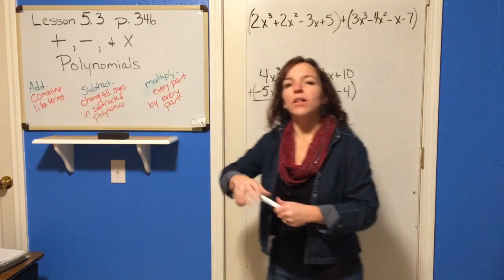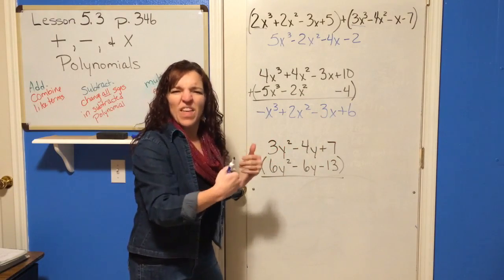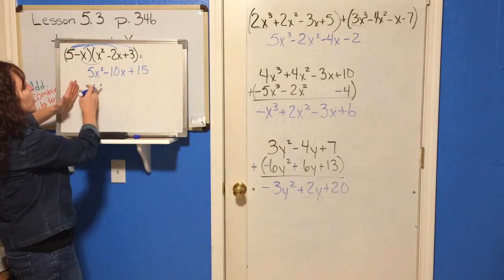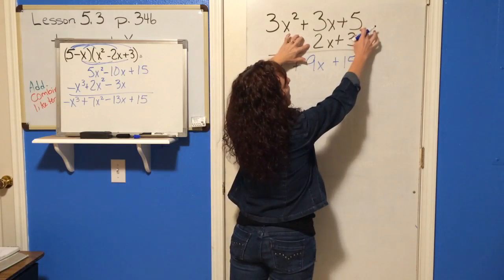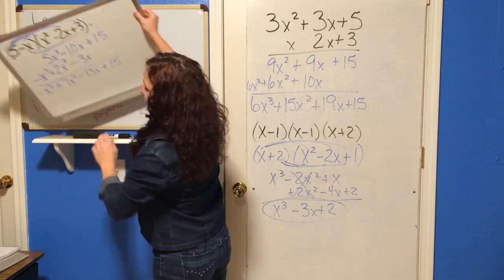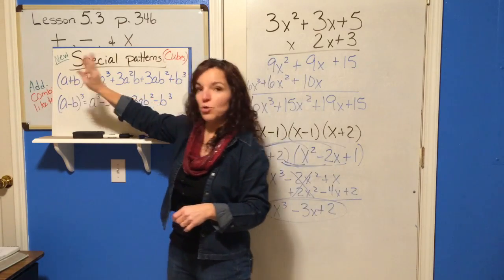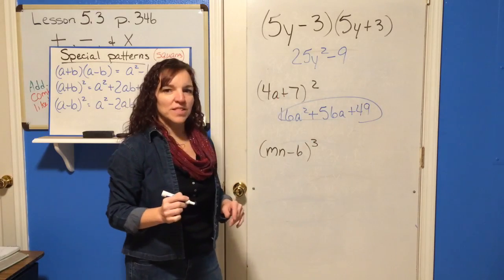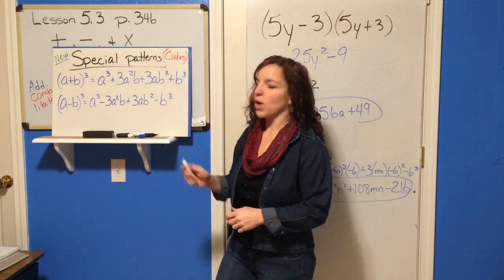Alg2 5.3 - Add, Subtract, & Multiply Polynomials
#6-12 even, 16-22 even, 28-34 even, 38-42, 48, 50